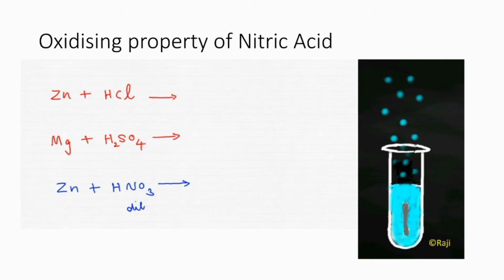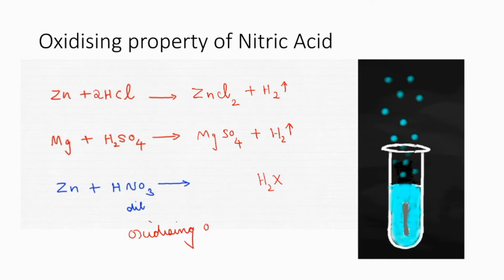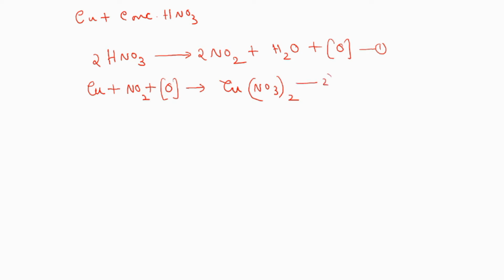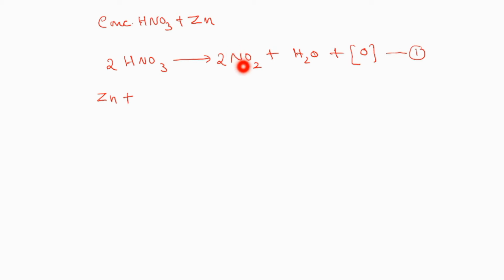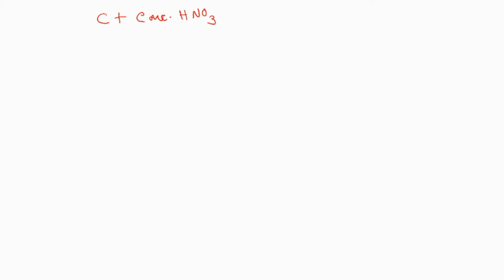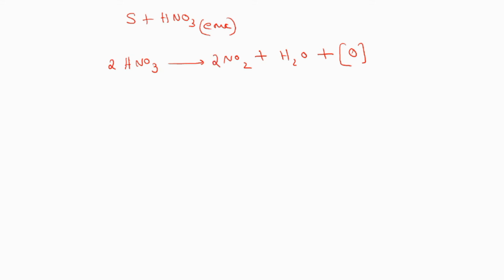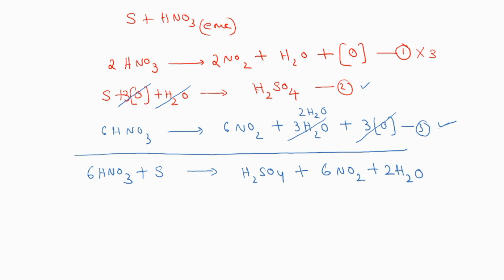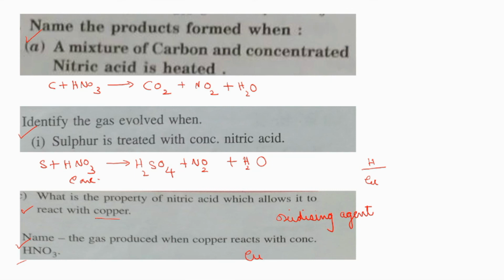Oxidising Property of Nitric Acid || Part 3 || ICSE Class 10 || Board Questions || Raji Ma'am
This video clarifies the following concepts:

~ Oxidising Property of Concentrated Nitric Acid
~ The reaction of metals with dilute HCl, H2SO4, HNO3
~ Products of reaction when Conc.HNO3 react with Zinc and Copper
~ Products of reaction when Conc.HNO3 react with  Carbon, sulphur
~ Balancing  above chemical reactions in easy method
~ Previuos Years Board Question